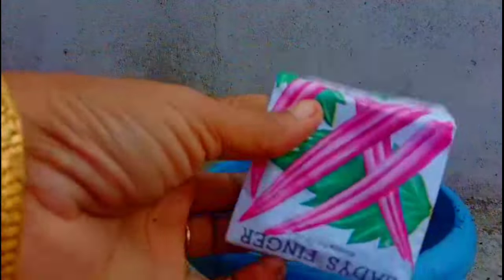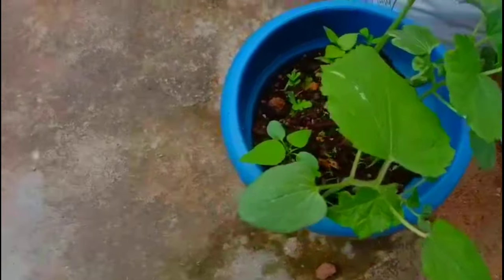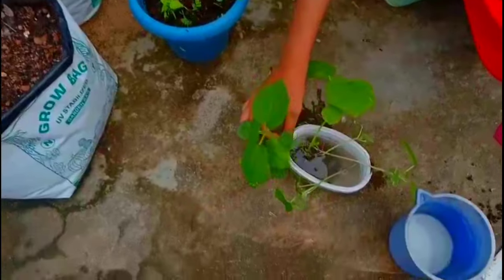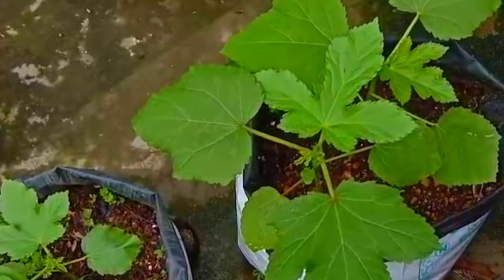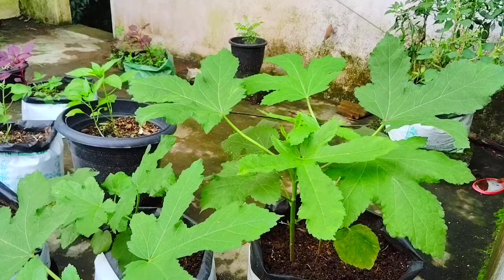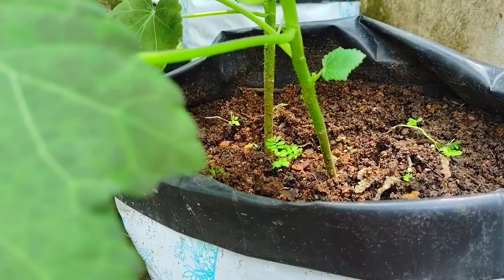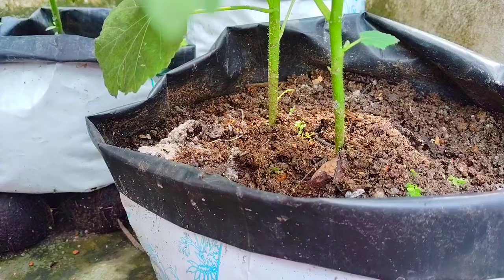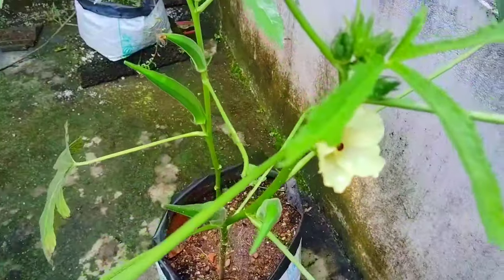ഒരു കുഞ്ഞു വെണ്ട കൃഷി നടത്തിയാലോ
Rijnas janna,
Hai friends,
I am reeja from kollam kerala, l present quality informative vedio on different methods and farming.

homely food recipes, and cooking methods and many other interesting vedios.

organic krishi
easy krishi
organic faming
krishi tips.